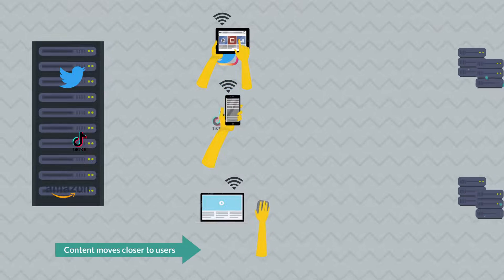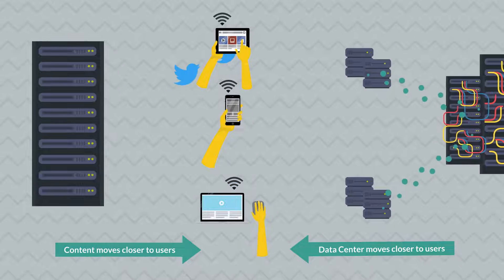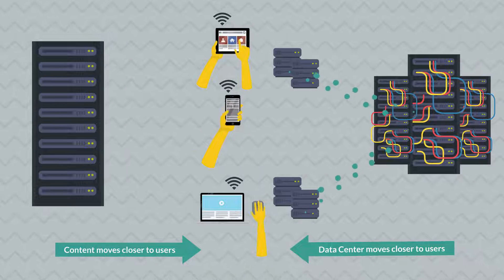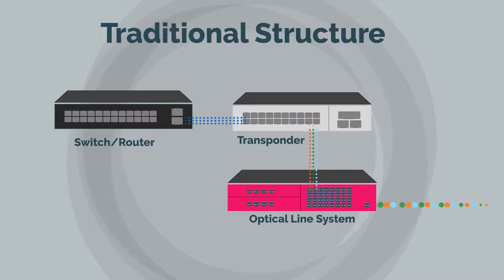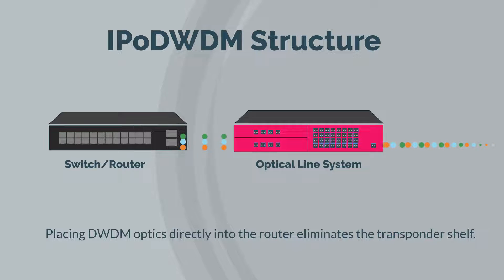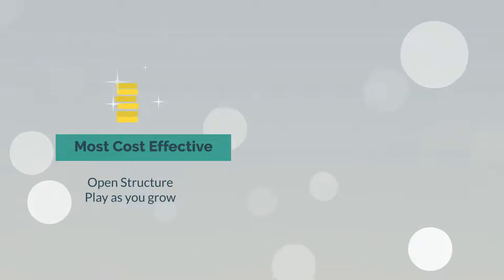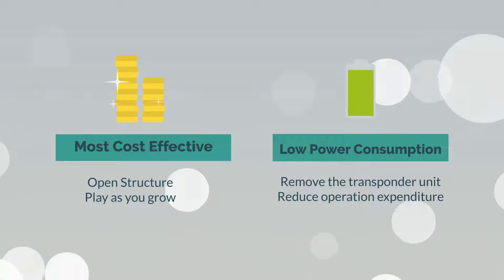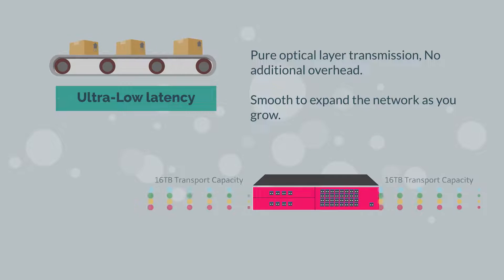IP over DWDM | Edge Data Center Interconnection | WDM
'Internet Protocol (IP) over DWDM' is the concept of sending data packets over an optical layer using DWDM for its capacity and other operations. In the modern-day world, the optical layer has been supplemented with more functionality, which was once in the higher layers. This creates a vision of an all-optical network where all management is carried out in the photonic layer. The optical network is proposed to provide end-to-end services completely in the optical domain, without having to convert the signal to the electrical domain during transit. Transmitting IP directly over DWDM has become a reality and is able to support bit-rates of 400G. As we can clearly see, it holds the key to the bandwidth glut and opens the frontier of terabit Internets too.